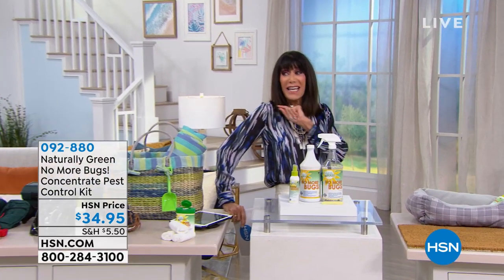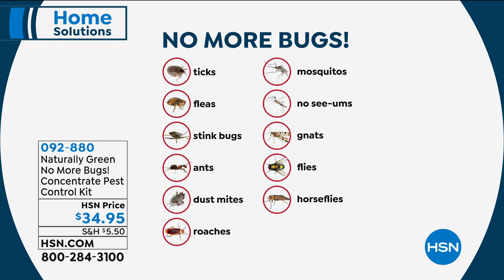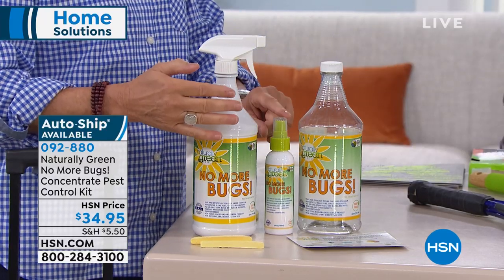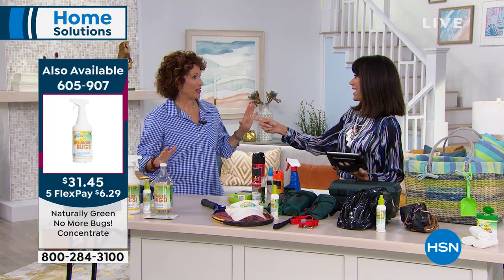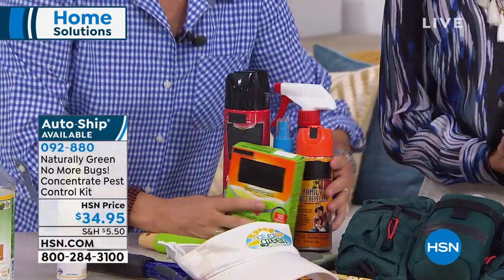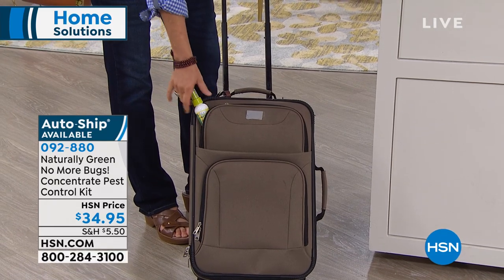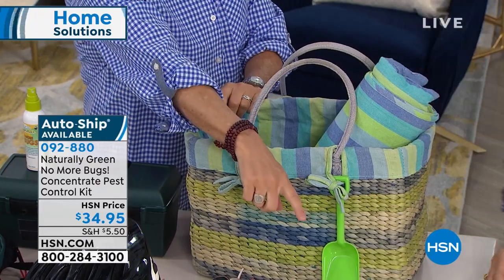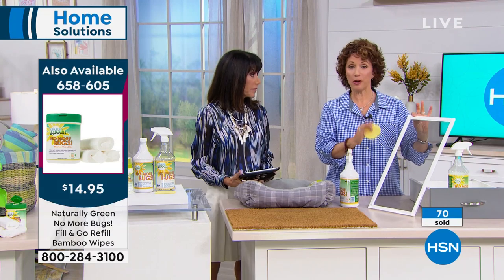Naturally Green Products No More Bugs! Concentrate Pest ...